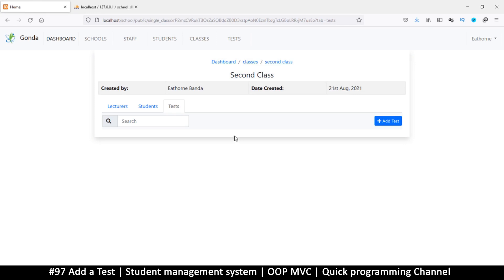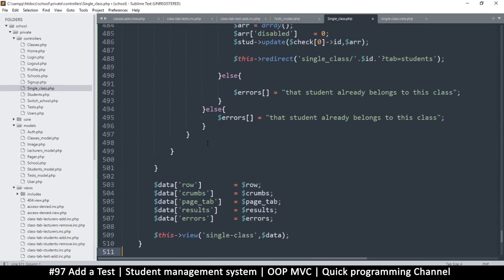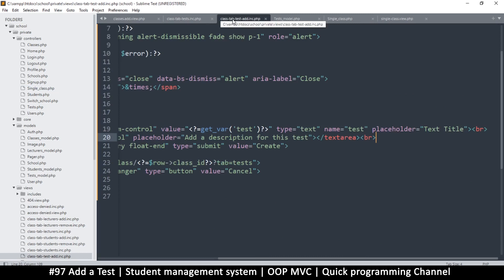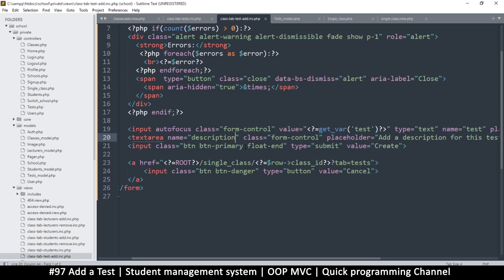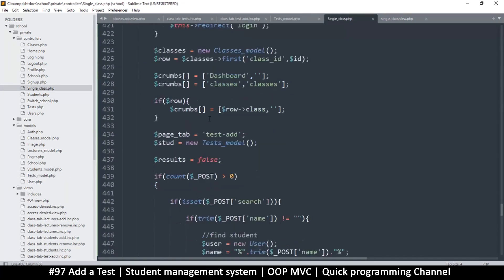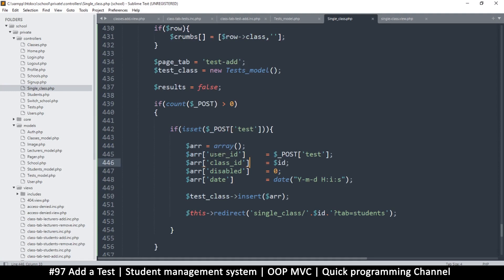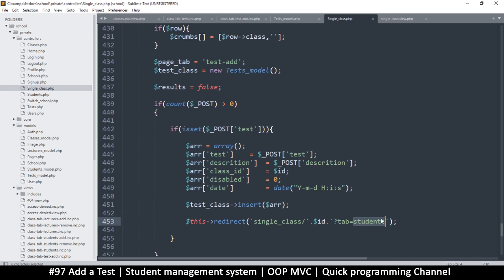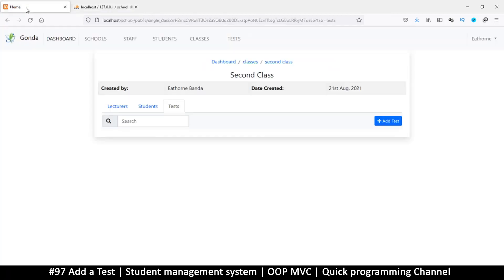#97 Adding a test | Student management system in PHP | OOP MVC | Quick programming tutorial